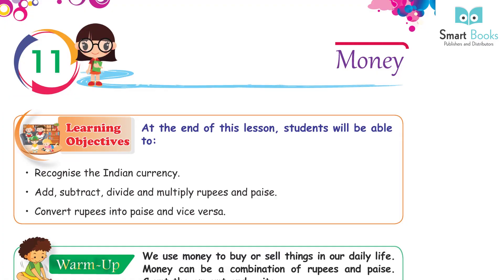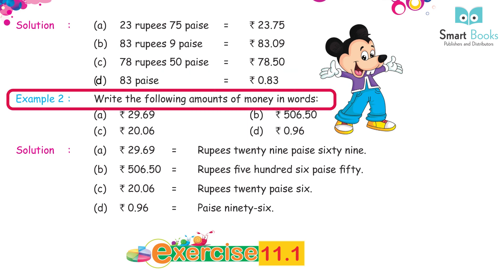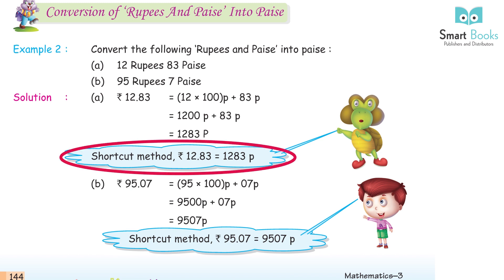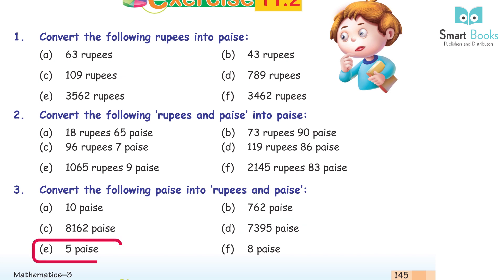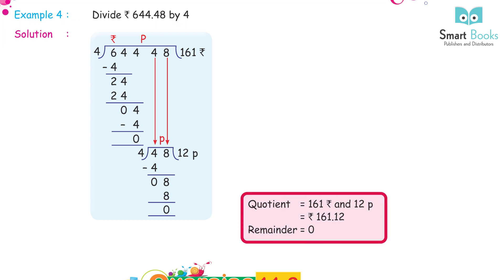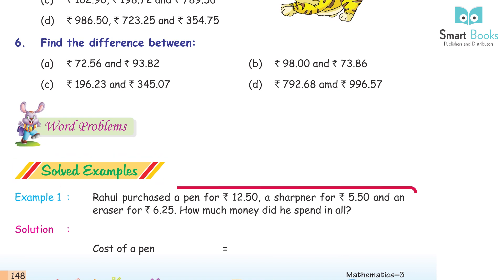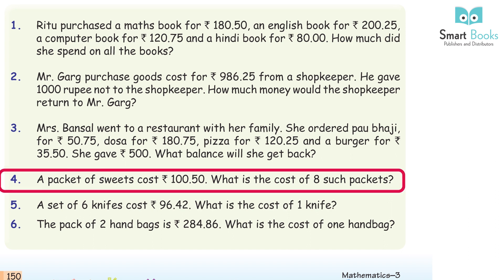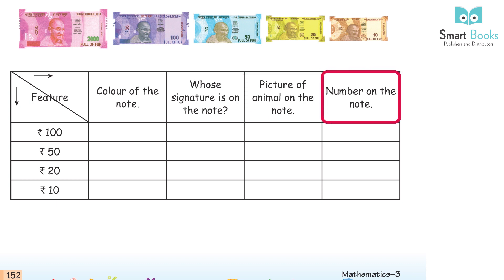Smart Books Publishers Math Class 3 Chapter - 11 Money